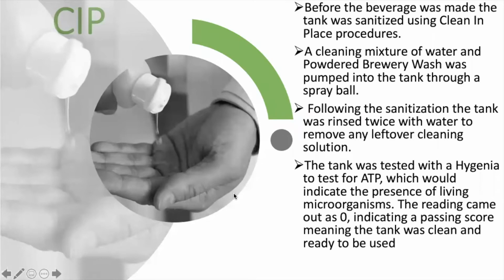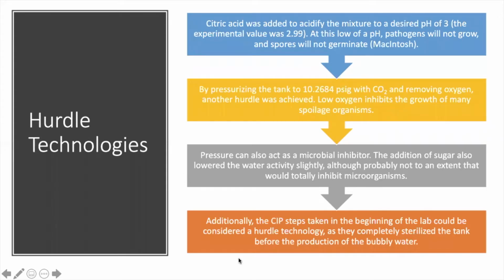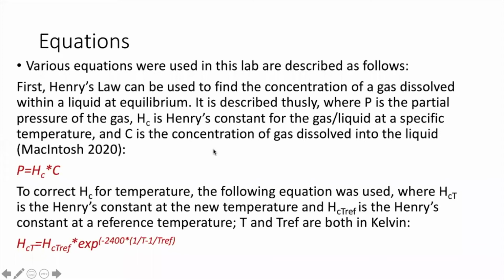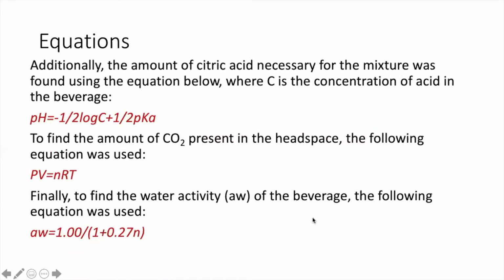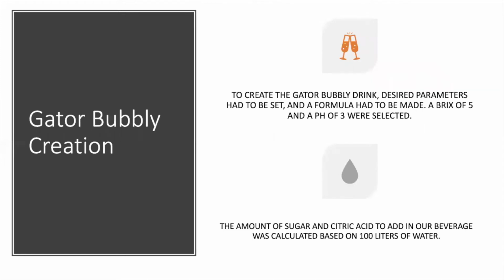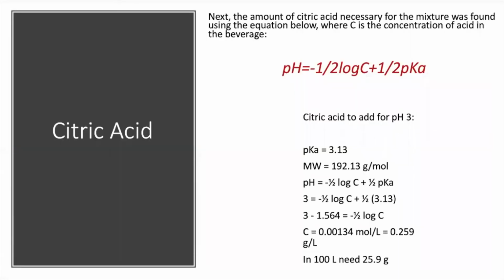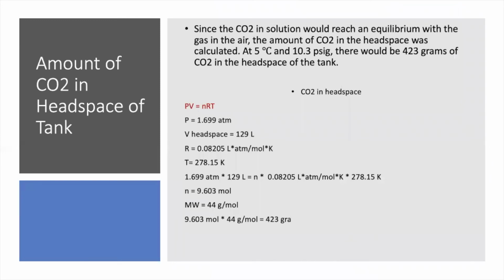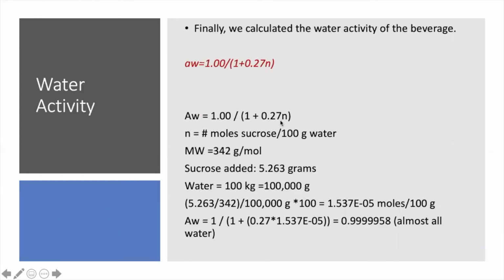Carbonation Video - Food Processing